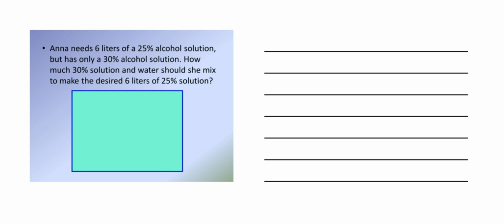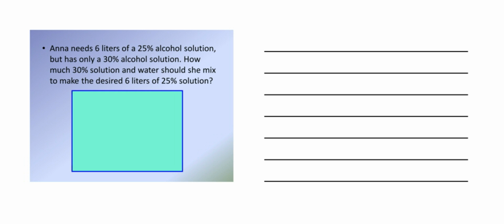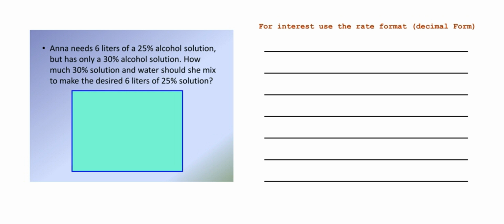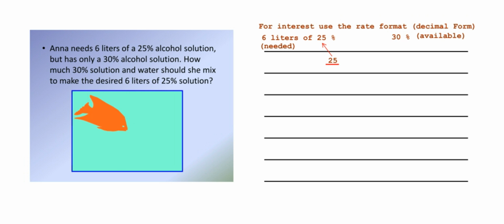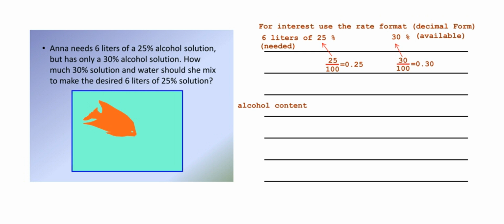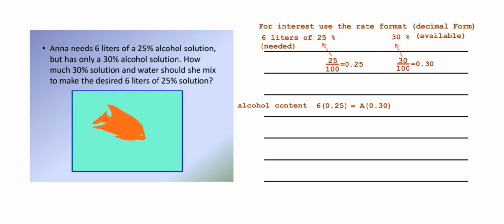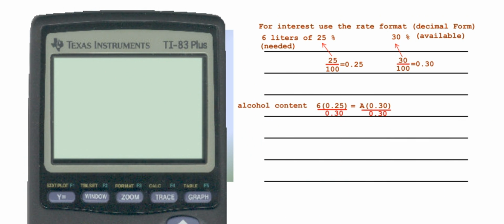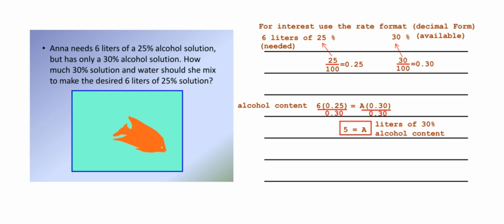Equation Systems and Mixtures